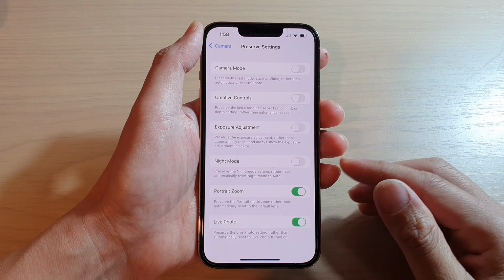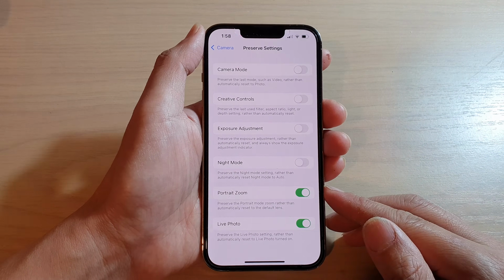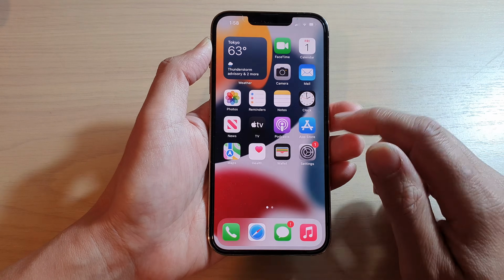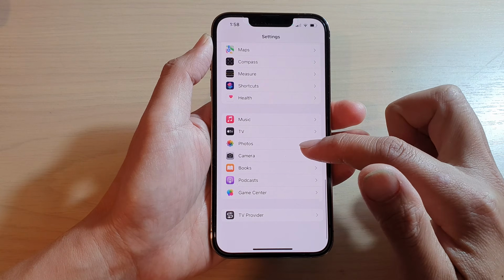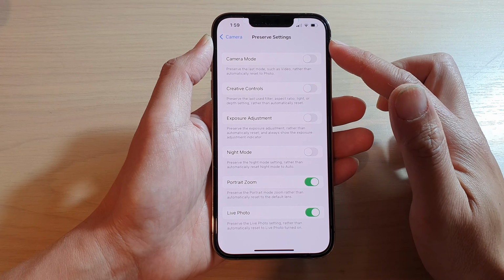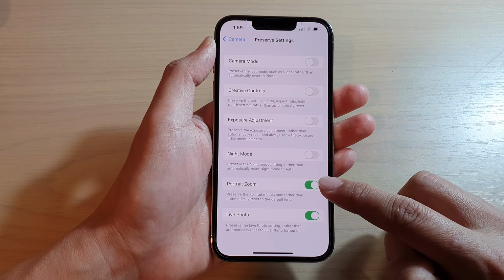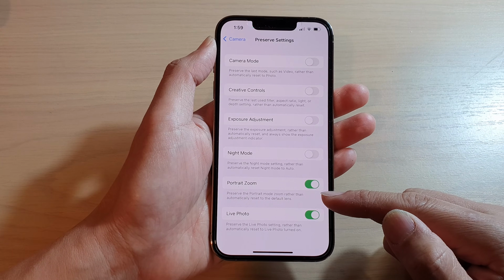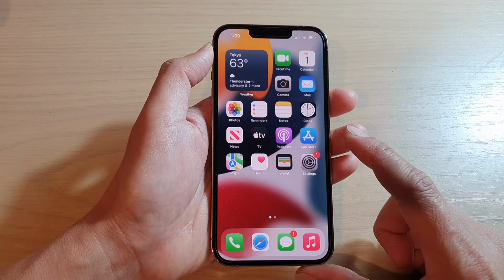iPhone 13/13 Pro: How to Enable/Disable Camera Preserve Portrait Zoom Mode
Learn how you can enable/disable Camera Preserve Portrait Zoom Mode on iPhone 13 / iPhone 13 Pro/Mini.